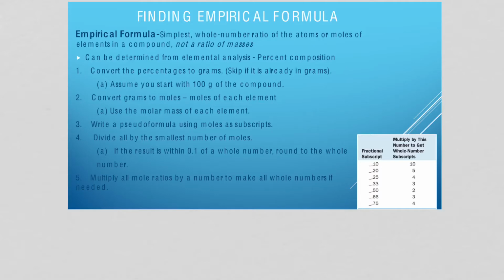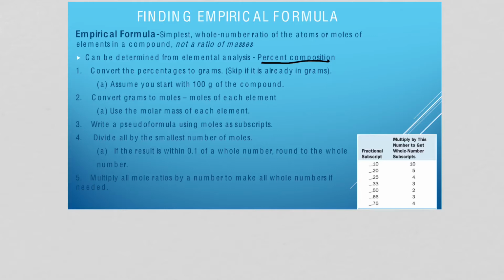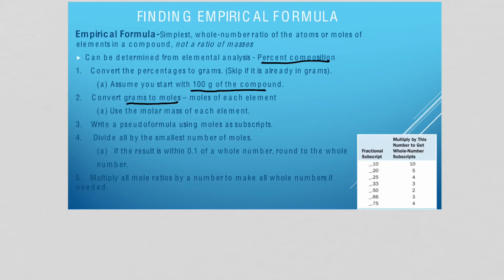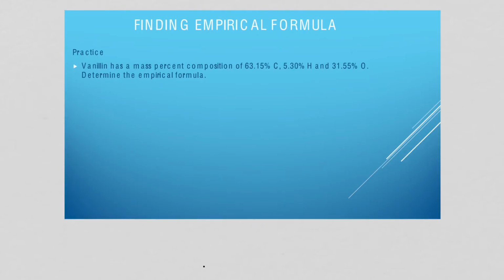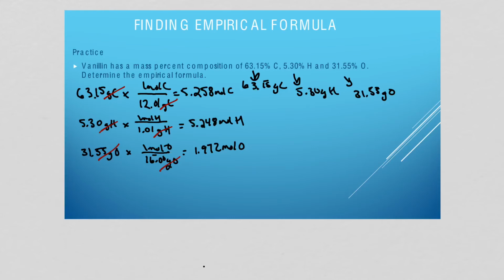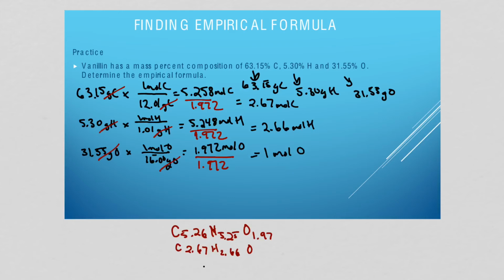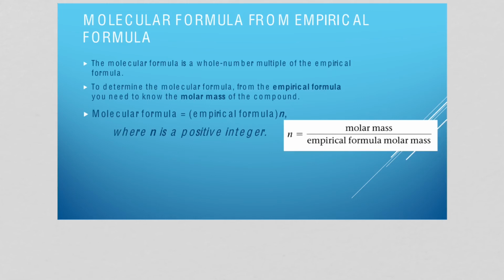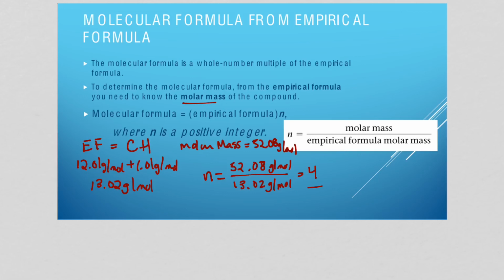Intro. Chem. Ch. 6 - Empirical Formula